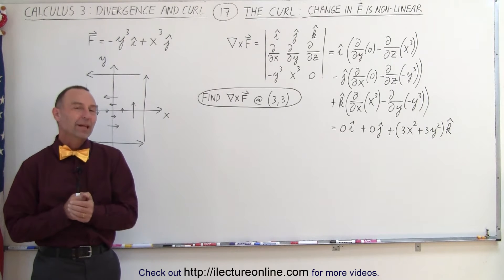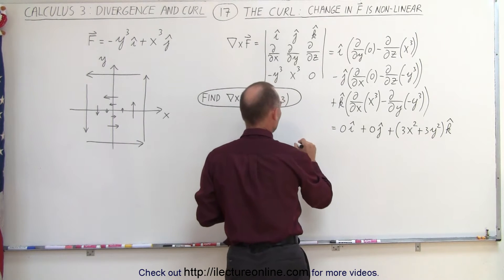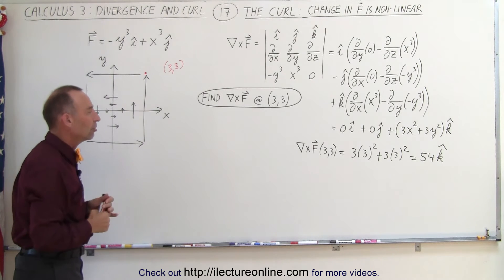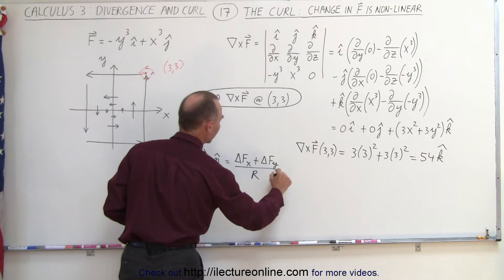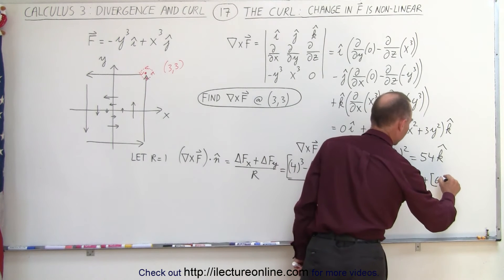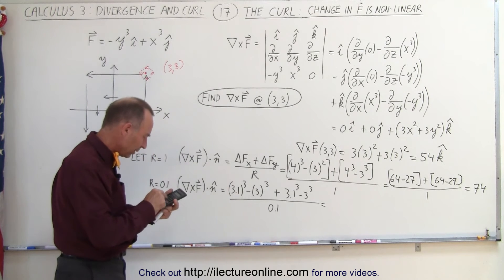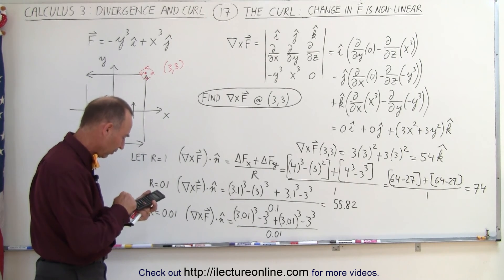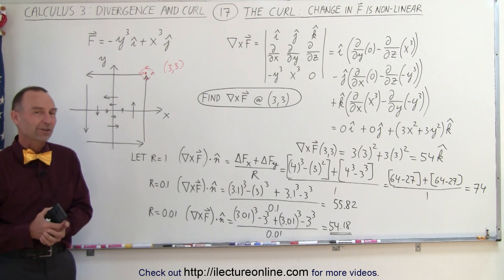Calculus 3: Divergence and Curl (17 of 32) The Curl: Change in F is NON-Linear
In this video I will find the curl of F at point (3,3), where F is the non-linear vector field f=(-y^3)i+(x^3)j.